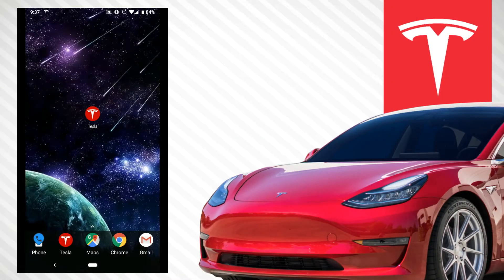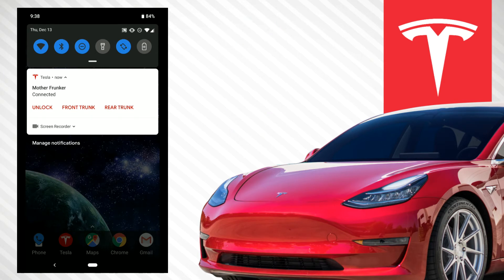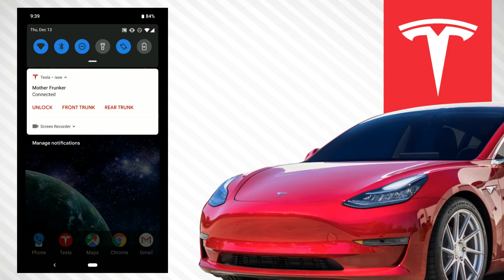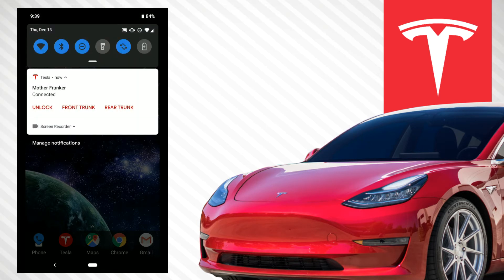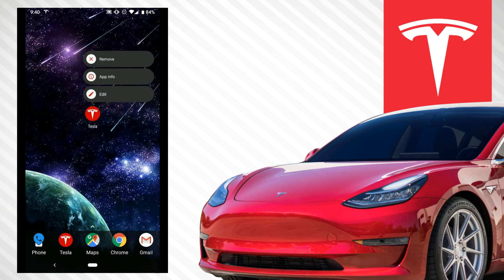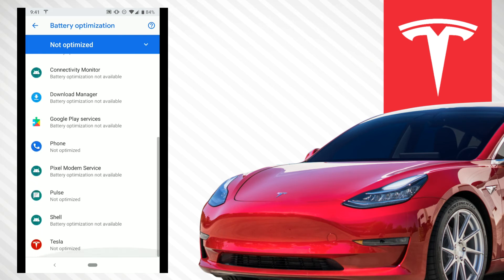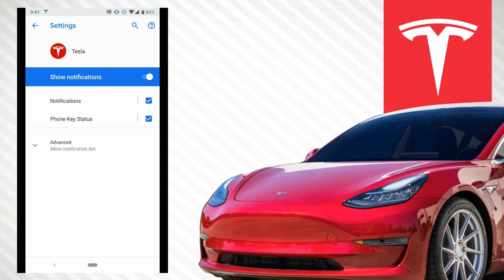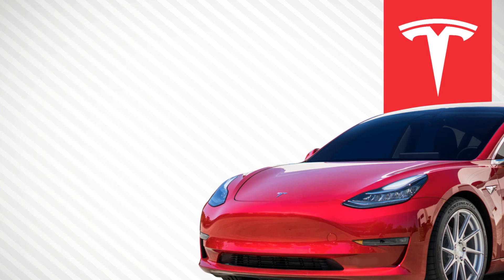Tesla Android App: Remove constant notification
"How do I remove or hide the constant notification on Android?". I have seen this question a lot. Here is a quick video on how to fix your Android notifications for the Tesla App.

This video also includes how to "not" optimize your battery for the Tesla app which helps increase the connectivity between your phone and the car.

I include a sneak peek for something I am working on, a custom notification dashboard using Tasker. It has more useful quick access features that the Tesla app does not offer.